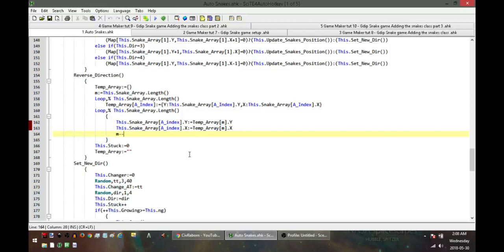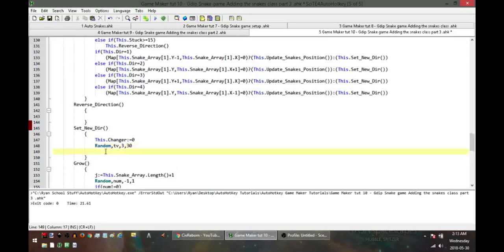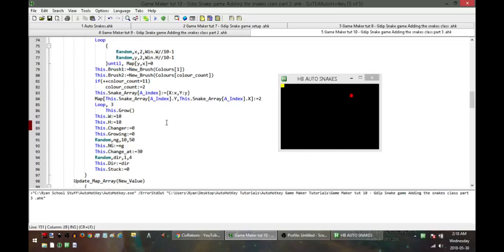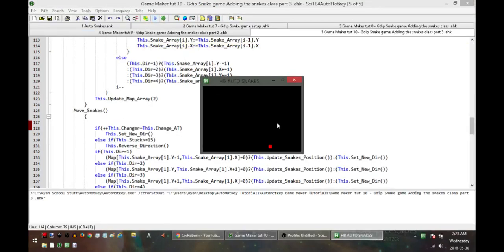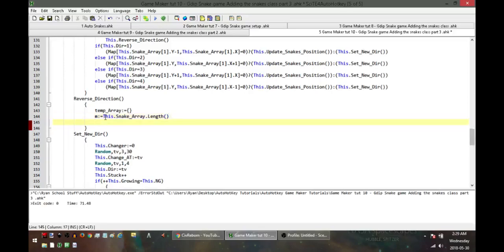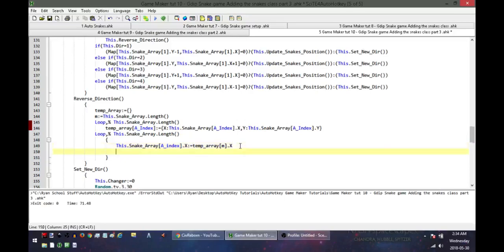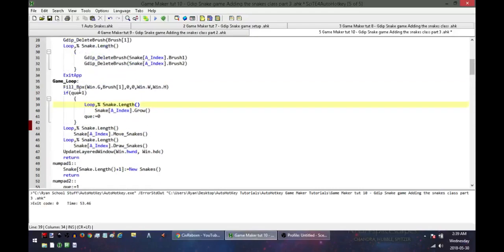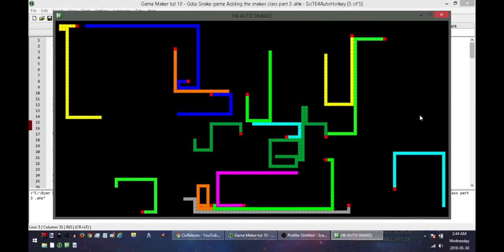AutoHotkey Game Creation Tutorial 11: Making A Snake Game (5) End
In this tutorial we will be continuing with the snake game.